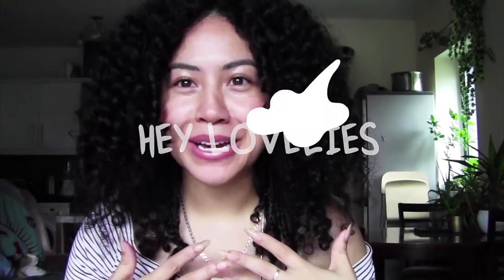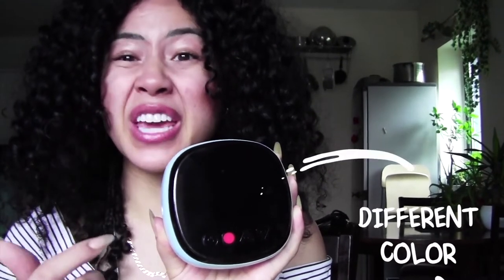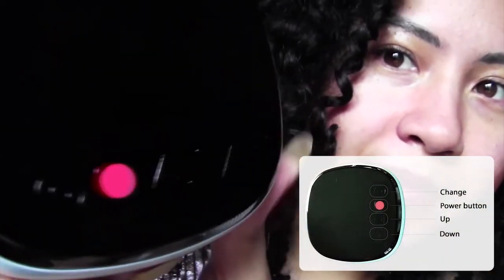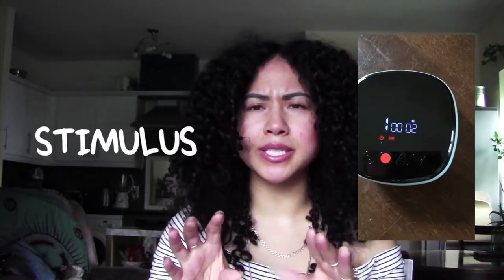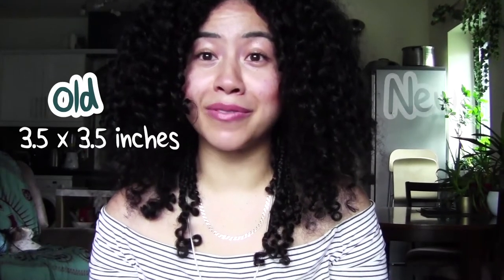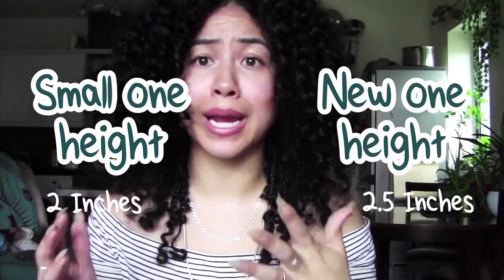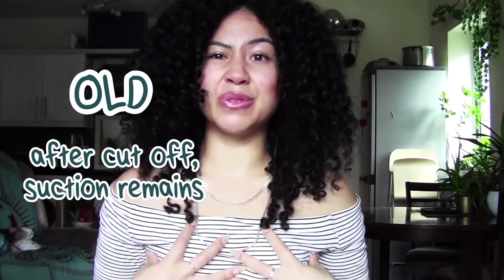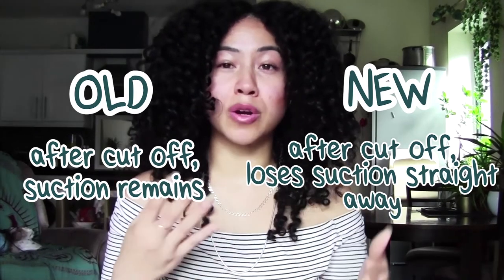New Bosom Beauty Control Unit Review| Yay or Nay?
Use ManikaNia for a discount!

NBE breast pumps are becoming more and in use! BUT there are still only  very small brands whose products are up to scratch! Join me as I detail Bosom Beauty's newest addition!

You are invited every Thursday to your faveeeee Money Honey show!!!

Love ya's! 💋